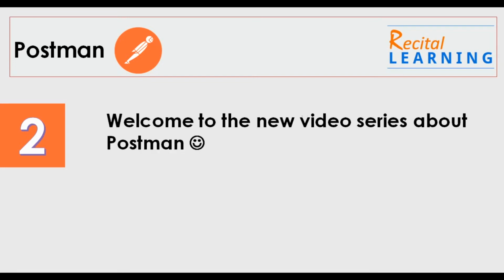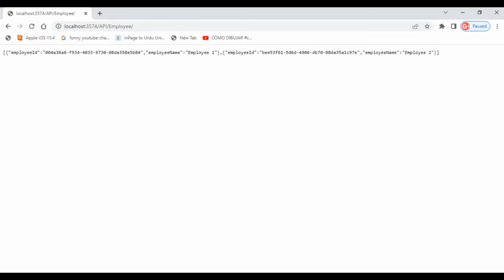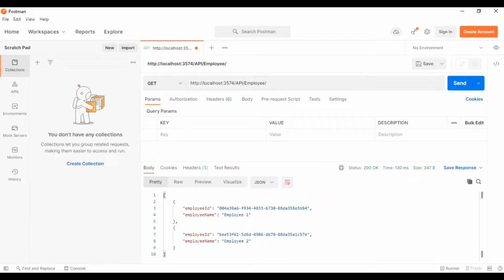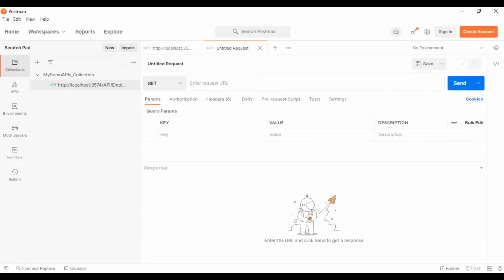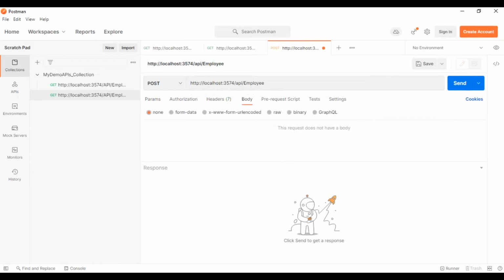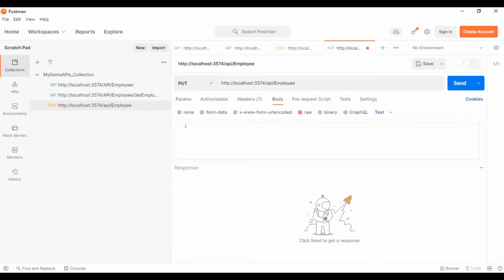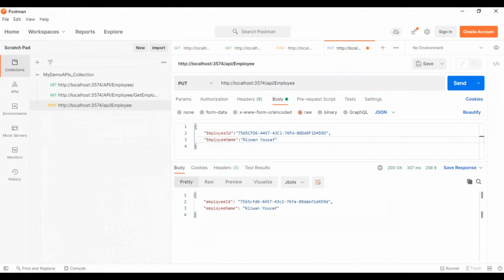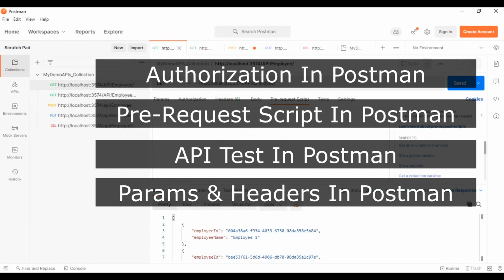API TESTING IN POSTMAN | GET POST PUT DELETE REQUEST AND RESPONSE BEHAVIOR | PART 2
You can download the ASP dot net core API's project for testing in postman.

How to configure the database and run the ASP dot net core API's project, please download the PDF file

About the video:

In this video, I have tried to explain how we can test API's Requests (GET, POST, PUT, and DELETE) in postman.
How can we make a GET request in Postman
How can we make a POST request in Postman
How can we make a PUT request in Postman
How can we make a DELETE request in Postman

I have also elaborated on how we can make a collection of API's request (GET, POST, PUT, and DELETE) in postman.

I hope will like the video and my efforts as well :), because there are lots of things related to this video, it will definitely not waste your time please watch it till the end of the video.